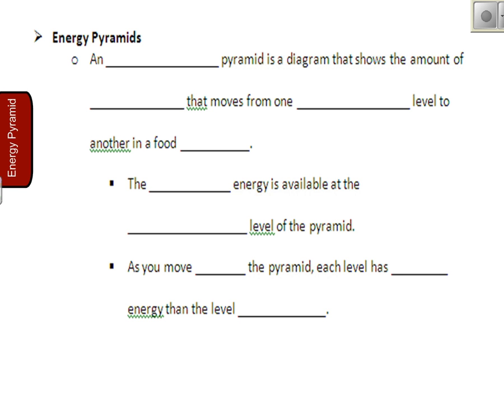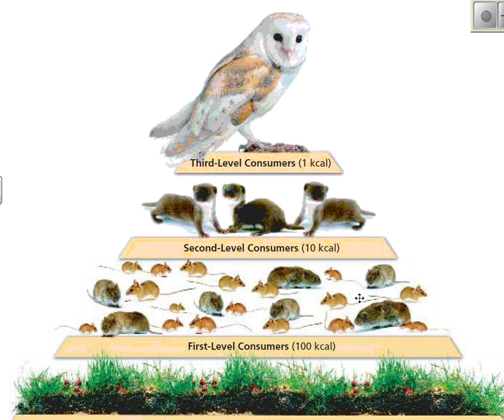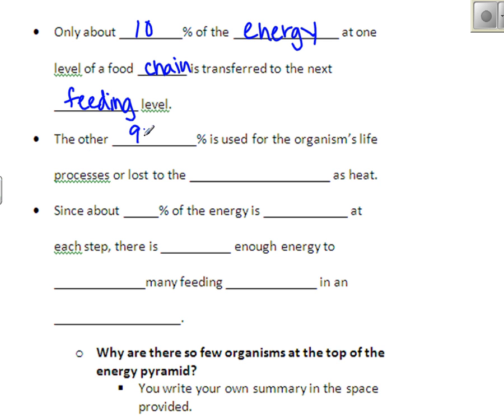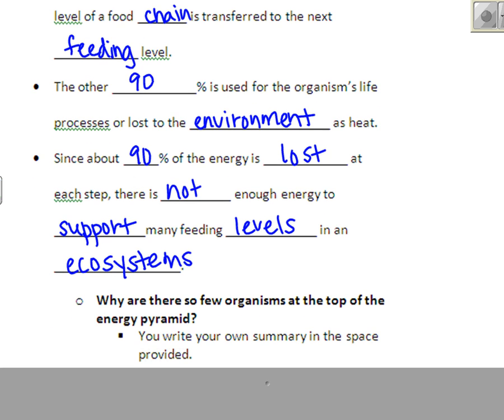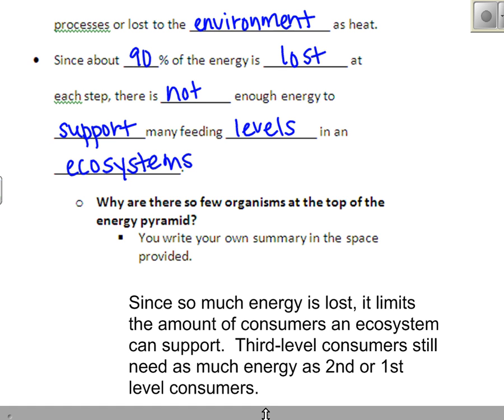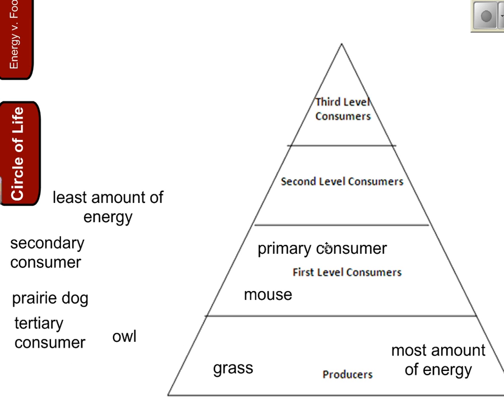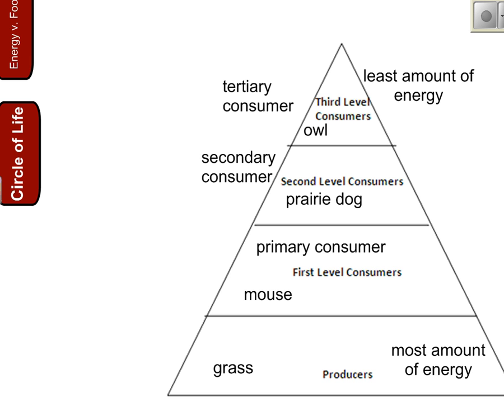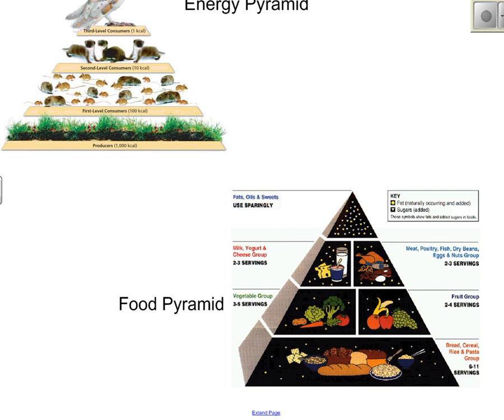Energy Flow in Ecosystem Food Webs Part 3 of 3